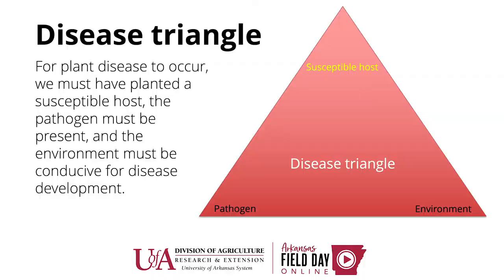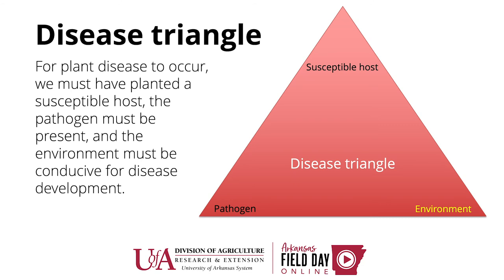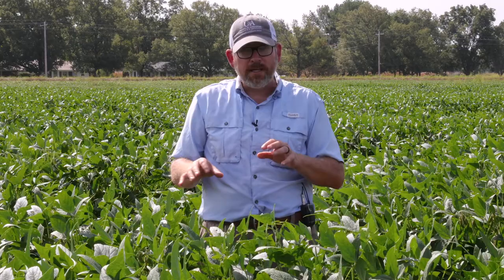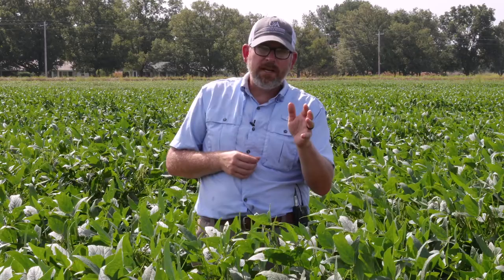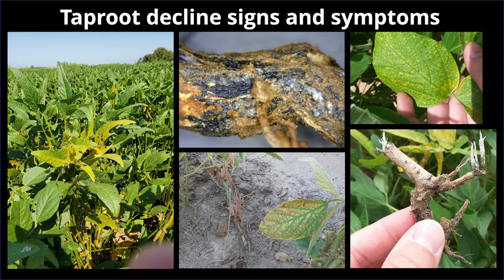Soybean Field Day Online - Response to Fungal Pathogens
In this video, Terry Spurlock discusses the University of Arkansas System Division of Agriculture’s disease screening program for commercially available soybean varieties in Arkansas.

Spurlock is an associate professor of plant pathology for the Cooperative Extension Service. His research focuses on the management of diseases in row crops to aid producers in proper disease decision making to maximize production.